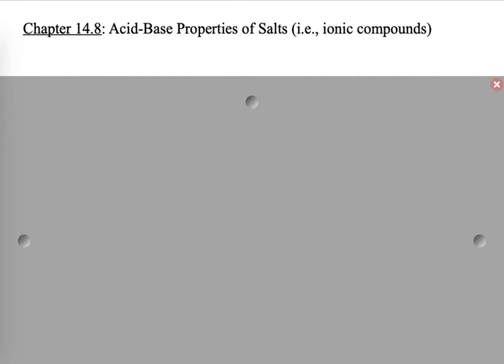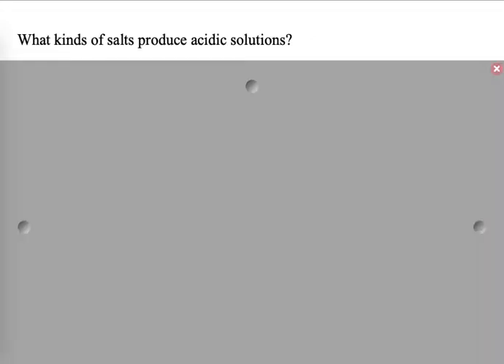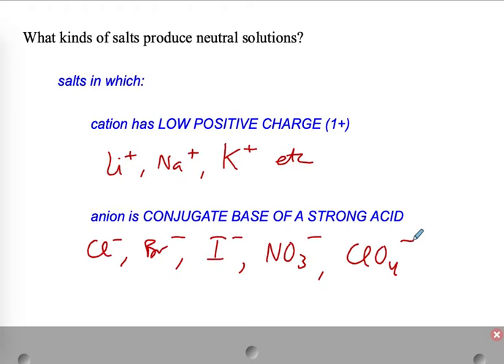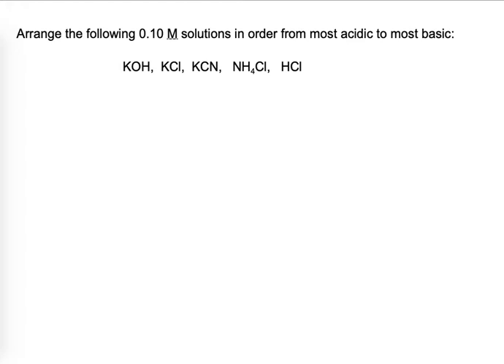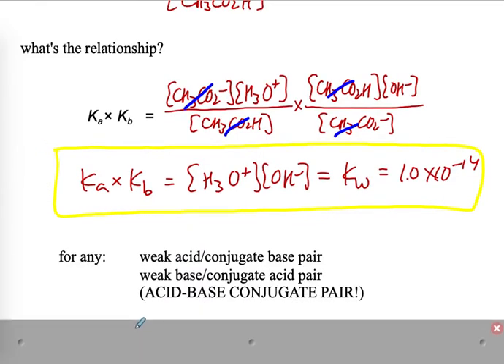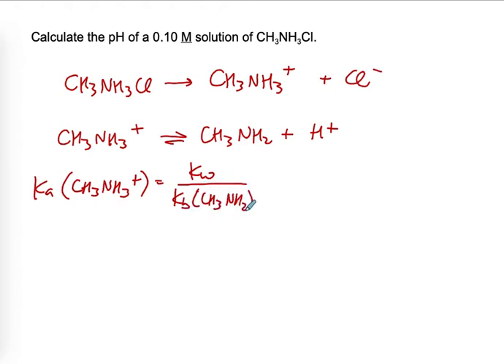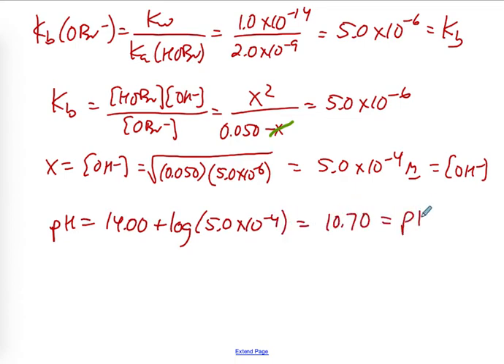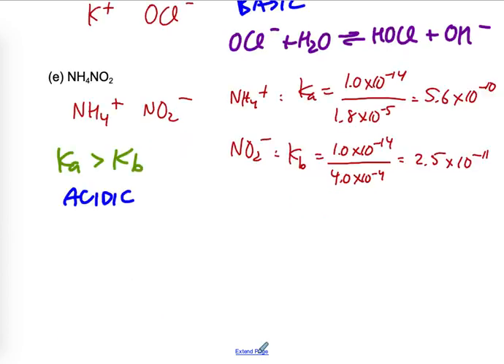chapter 14.8 (acid base properties of salts)